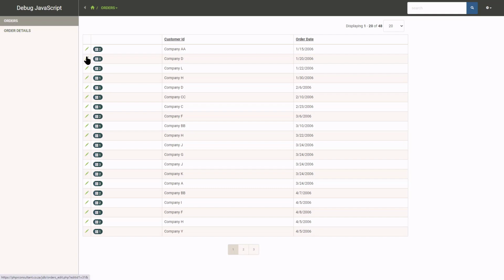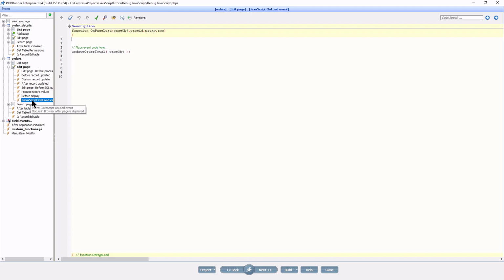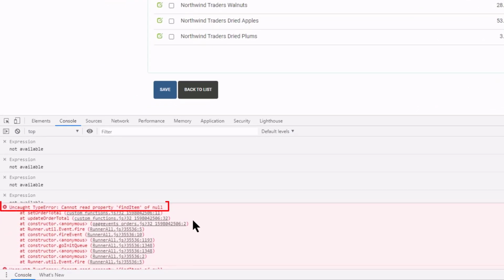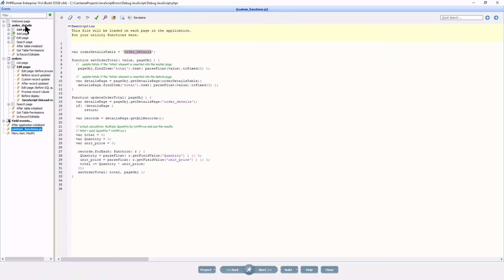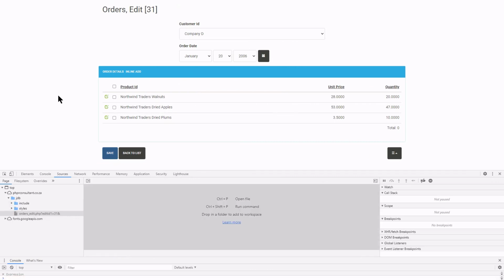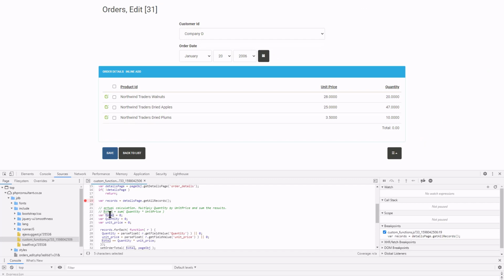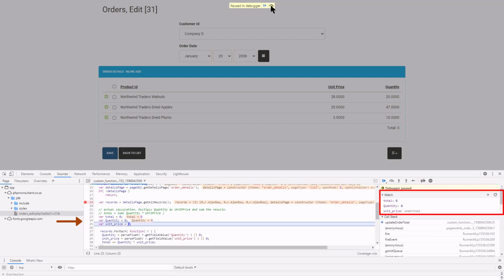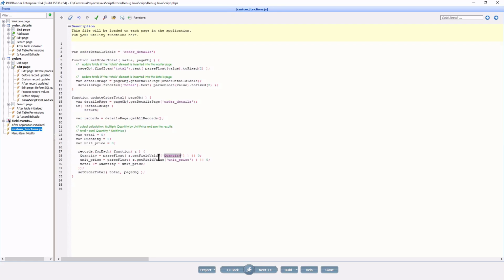Troubleshoot JavaScript Errors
Herewith a quick example of how to debug JavaScript errors.